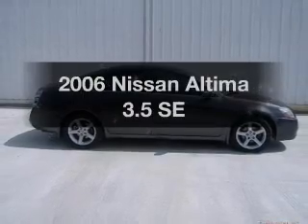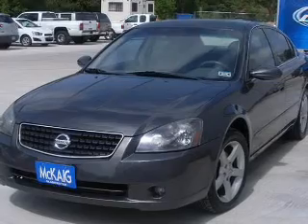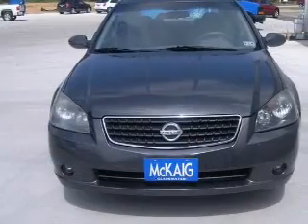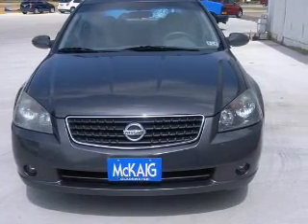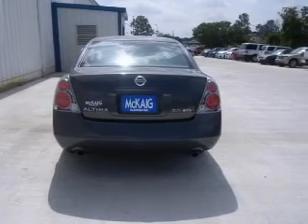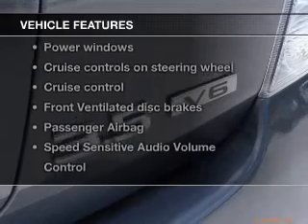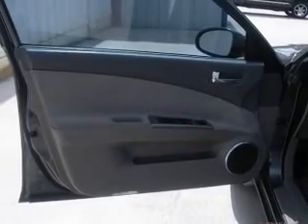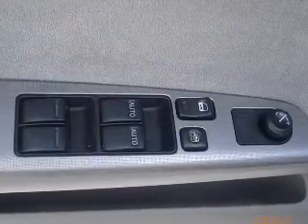2006 Nissan Altima - Gladewater TX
Year: 2006
Make: Nissan
Model: Altima
Trim: 3.5 SE
Engine: 3.5 liter 6 cylinder 24 valve
Transmission: 5-Speed Automatic
Color: Sand
Mileage: 80459
Address:
1110 E Broadway